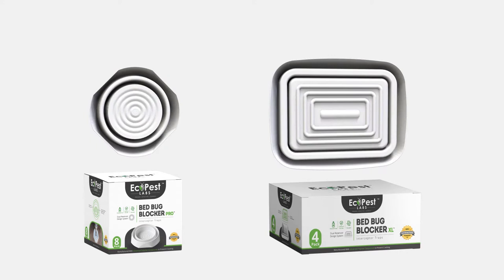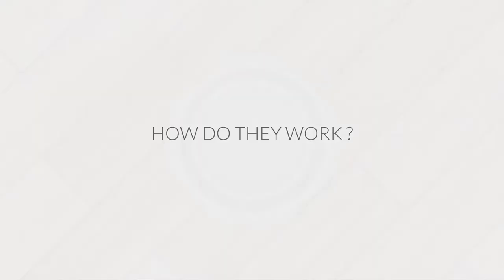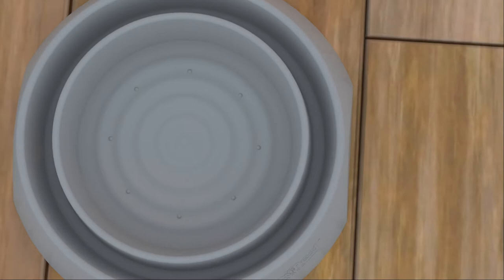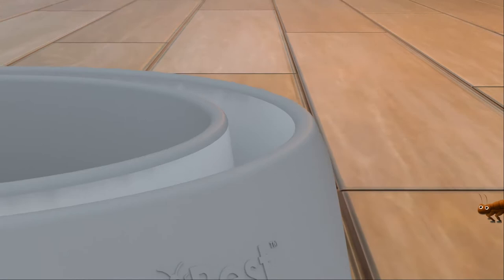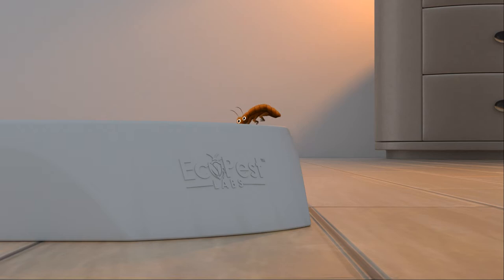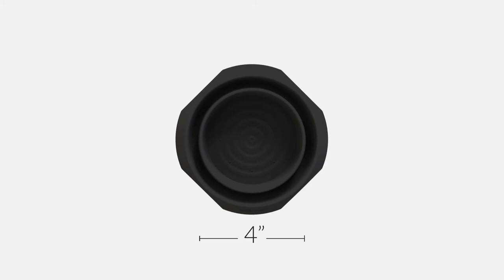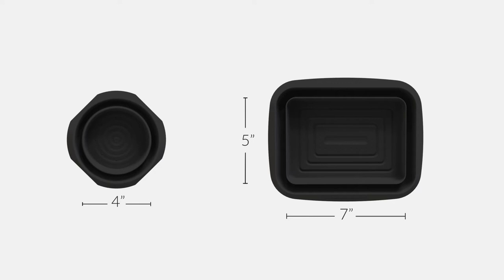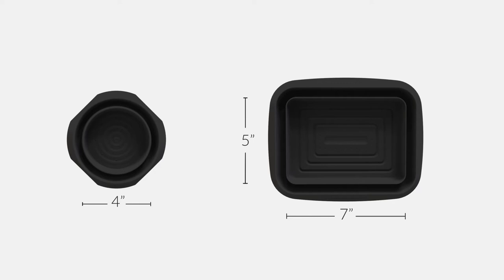Get Rid of Bed Bugs Infestation | EcoPest Bed Bug Treatment Interceptor Traps, Detectors, Monitors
EcoPest Amazon Store

BED BUG TREATMENT SERVICES

Do you need professional bed bug treatment services? Find one of EcoPest's trusted service partners in your area

ECOPEST BED BUG BLOCKER INTERCEPTOR TRAPS

EcoPest provides an easy, reliable solutions for detecting the presence of bed bugs early and eliminating infestations naturally. Bed bug interceptors or "pitfall traps" are simple devices used to monitor for the presence of bed bug infestations. Bed bugs are incapable of climbing slippery, vertical surfaces. The Bed Bug Blocker interceptor traps consist of plastic dishes that are big enough to set under a bedpost to create an outer moat that can capture bed bugs where they are known to travel. The interceptor moats have steep sides, making it nearly impossible for bed bugs to climb out.

USING BED BUG INTERCEPTORS
Place the Bed Bug Blocker | Series cups under your bed posts, making sure the bed is not in contact with any walls or other furniture. In addition, ensure that your bed covers are not touching the floor. Bed bugs will climb up any available non-slippery surfaces, rendering the interceptors less effective. Bed Bug Blocker interceptor products cups should also be placed under any sofas and furniture where bed bugs may hide. Bed bug infestations are not limited to beds and are, in fact, known to infest other areas of homes.

ECOPEST SUPPLY ADVANTAGE
Early Detection. The EcoPest Bed Bug Blocker interceptor traps are effective at early detection of bed bug infestations, which is essential for preventing an infestation from getting out of hand. Using our Bed Bug Blocker traps can also prevent the premature termination of bed bug treatment.

Easy to Use and Do It Yourself. Bed Bug Blocker interceptor traps are an easy passive tool for detecting the presence of bed bugs. Once in use, these interceptor traps work around the clock with minimal effort required.

Safe and Eco-Friendly. Bed Bug Blocker interceptor traps are toxic-free and chemical-free, so they are safe to use in your home. Early detection of a bed bug infestation is highly desirable for obvious reasons. Bed bug interceptor traps are an easy, affordable tool for detecting an infestation, and are widely considered to be one of the best methods  for detecting low-level pest activity. Using the Bed Bug Blocker traps can help confirm bed bug infestation suspicions in your home. These traps provide a safe option for identifying a problem as well as for determining the efficacy of treatment and should be used as part of a well-devised treatment plan.

CHECK OUT ECOPEST DIY BED BUG TREATMENT PRODUCTS

CHECK OUT ECOPEST BLOG POSTS ON BED BUG TOPICS

Using Diatomaceous Earth Powder To Treat Bed Bugs and Other Pests

GET IN TOUCH WITH ECOPEST

ECOPEST NEWS